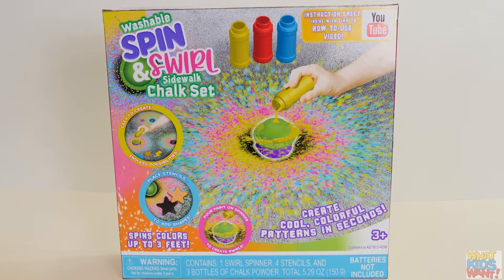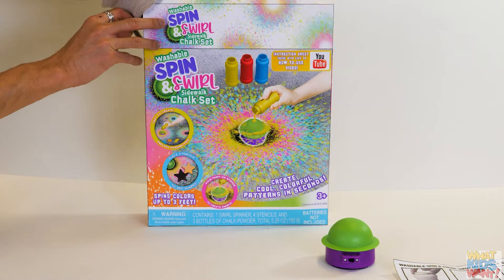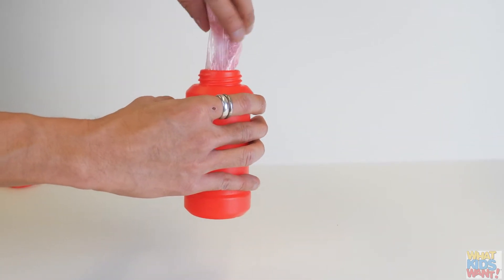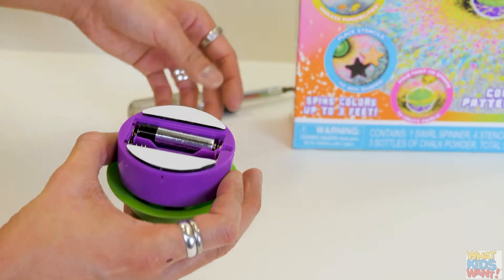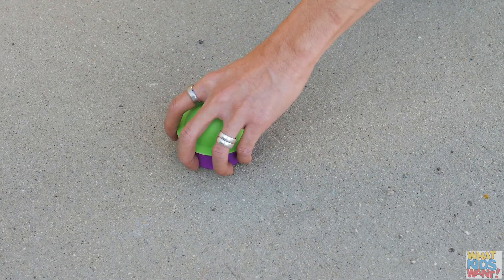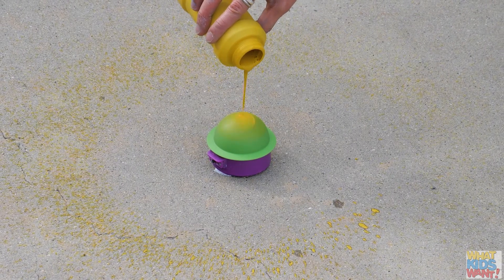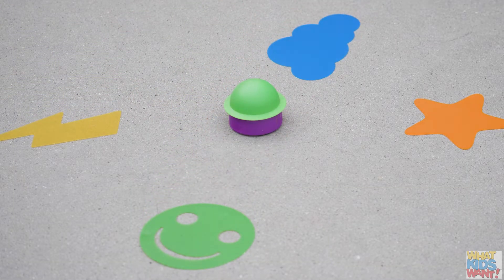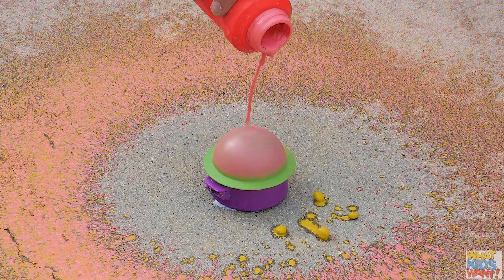Washable Spin & Swirl Sidewalk Chalk Set Instructions